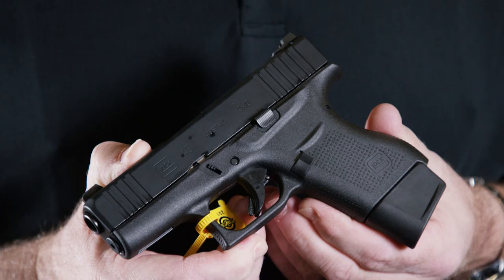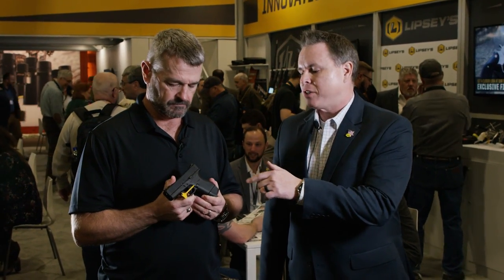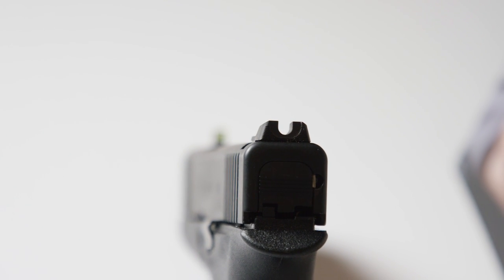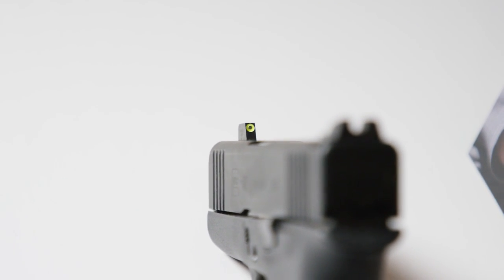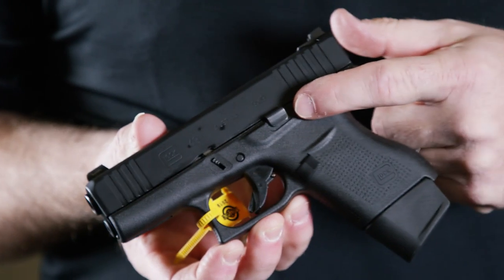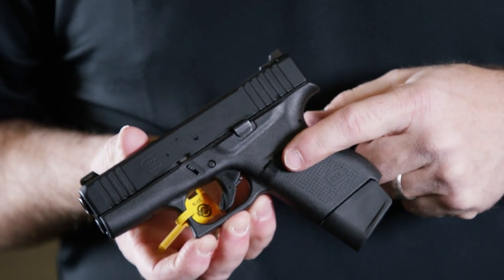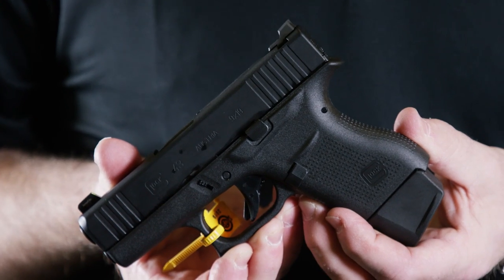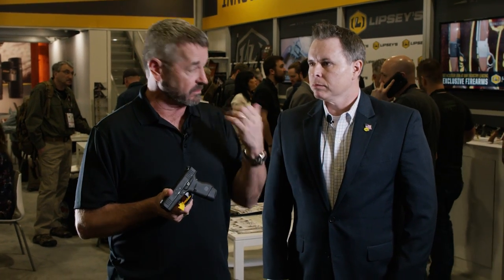Shot Show 2019 - Lipsey's Vickers GLOCK 43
At Shot Show 2019, Larry and Jason from Lipsey's reveal the new Vickers Tactical Signature GLOCK 43.